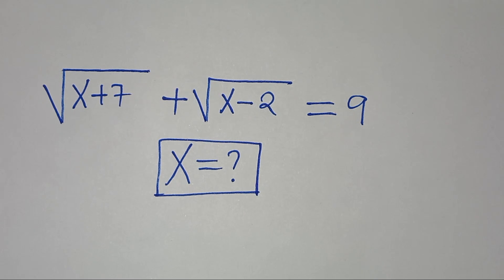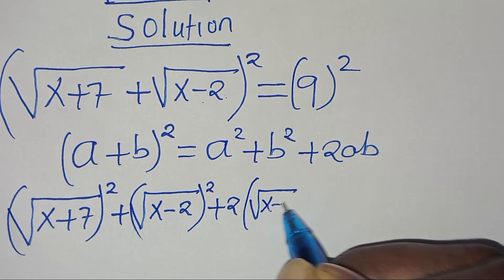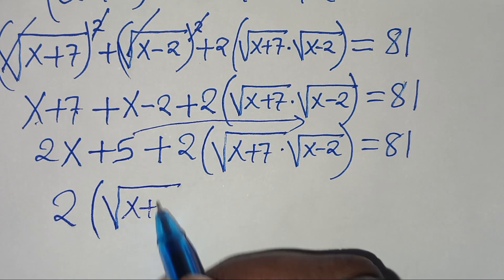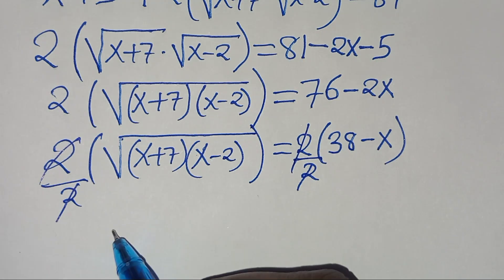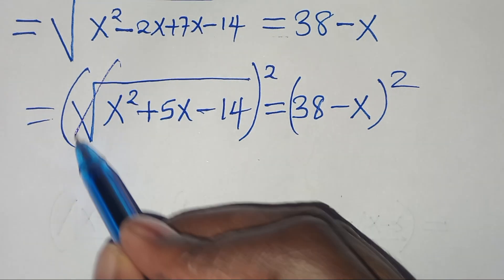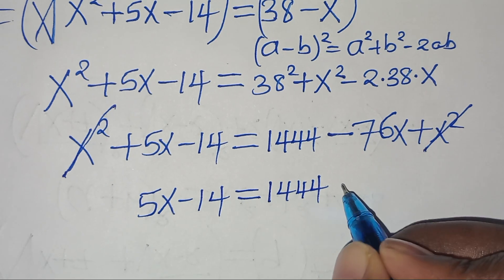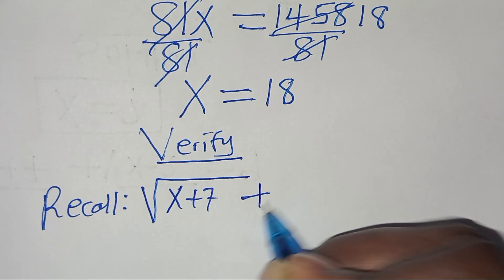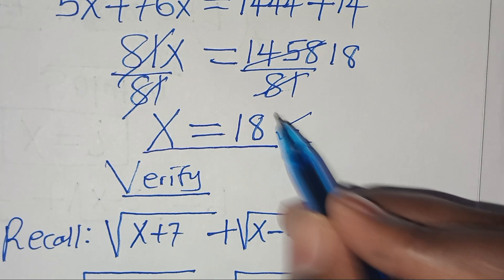Germany | Can you solve this ? | Math Olympiad